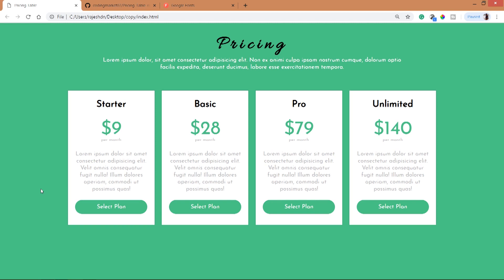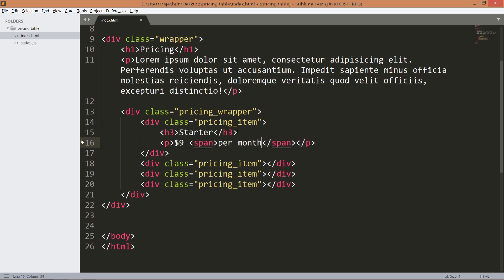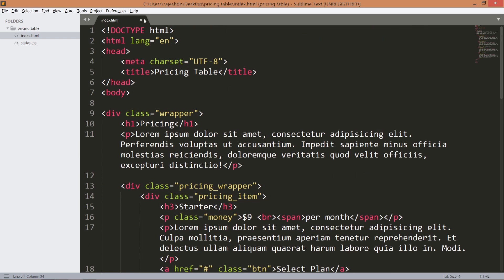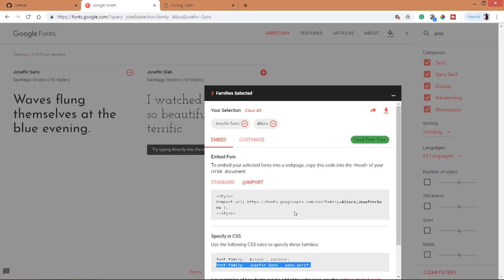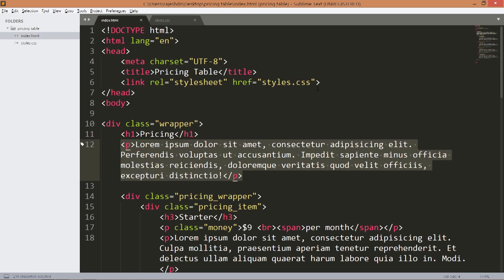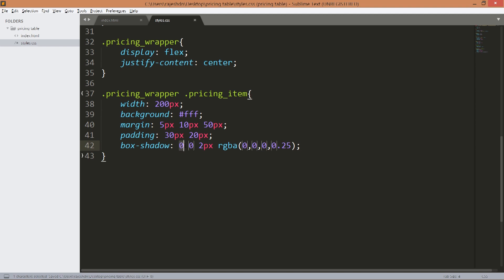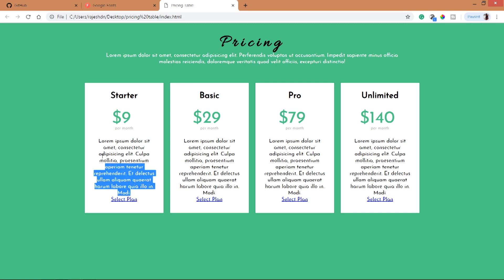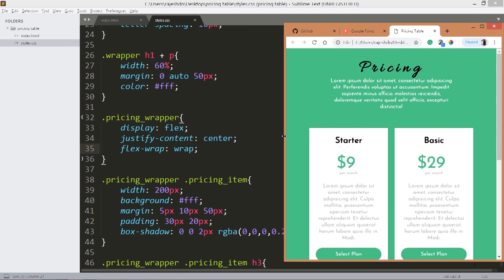How to build the Responsive Pricing Table Section Using HTML and CSS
Pricing Table Section -- Check out how to create the Responsive Pricing Table Section Using HTML and CSS